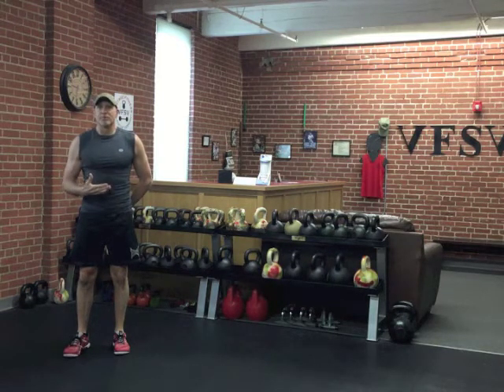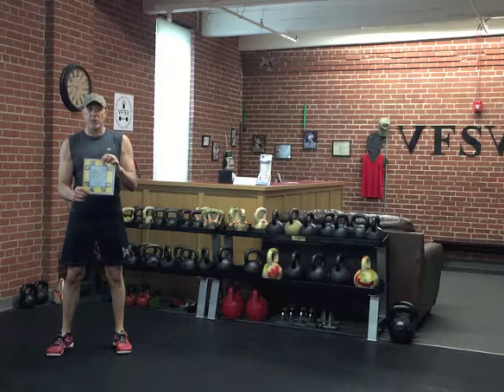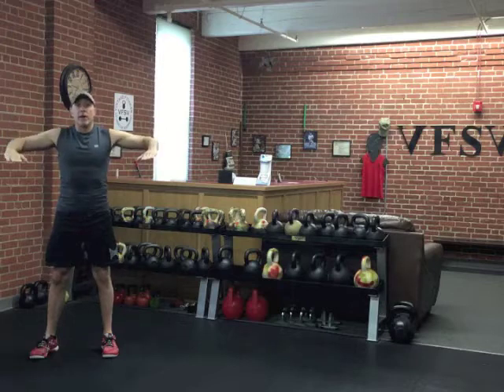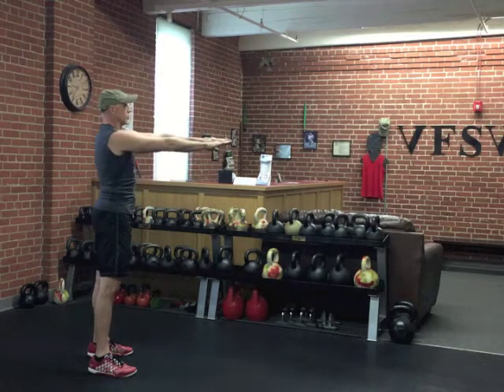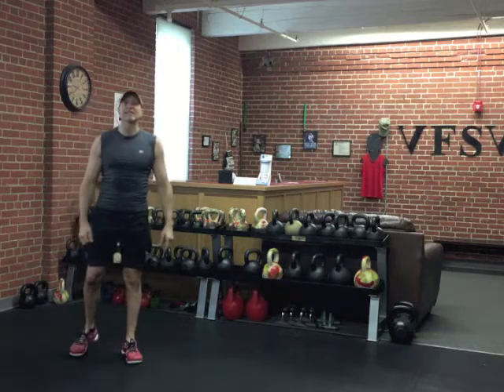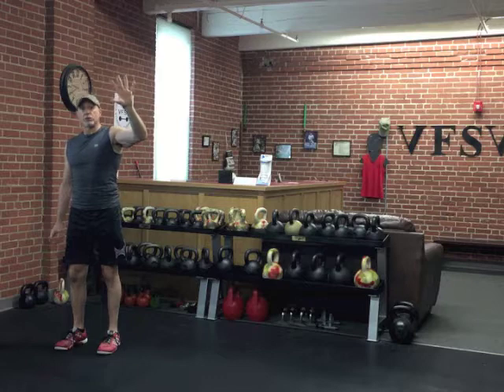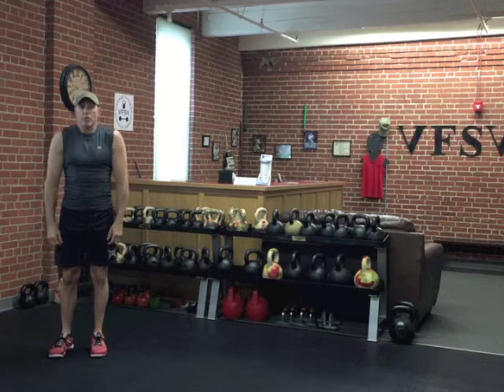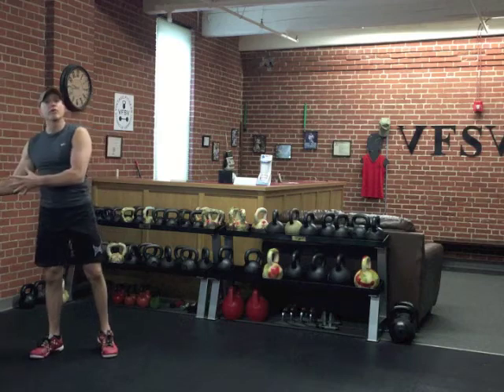EXERCISES FOR NECK AND MID BACK PAIN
Simple Home or Office Exercises to help combat neck and mid-back pain.